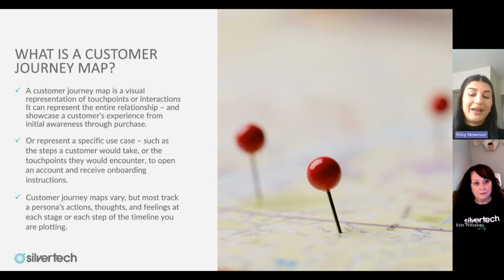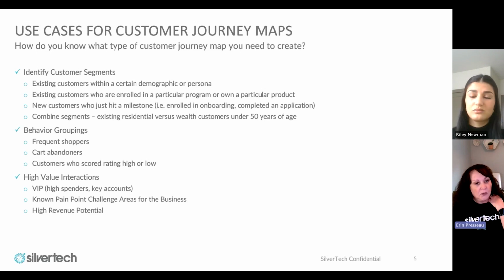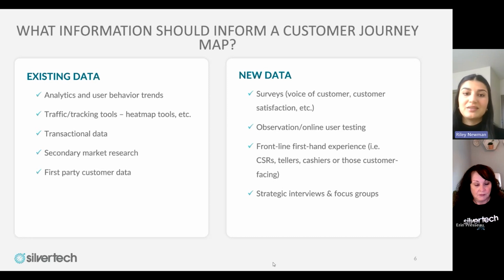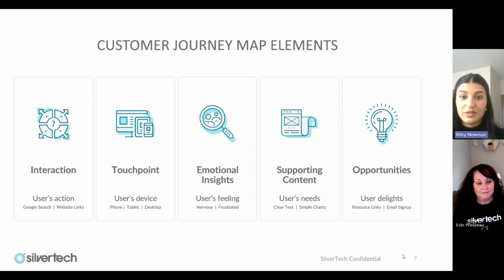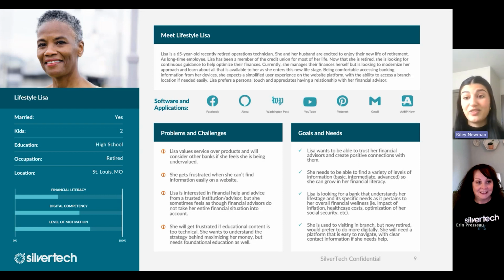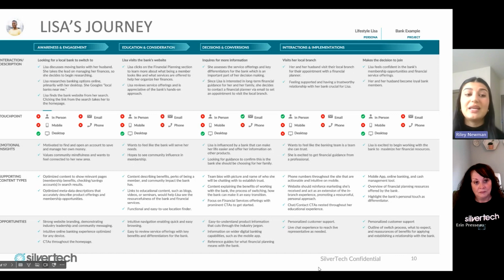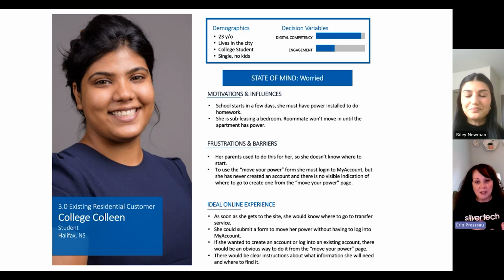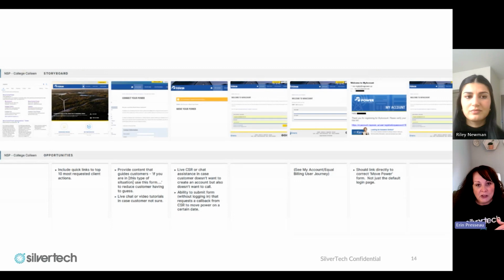Modern Customer Journey Mapping for Marketers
This webinar explores the power of modern customer journey maps.
Your customers navigate a multi-touch, multi-channel journey before interacting with your brand. Do you deliver a seamless and satisfying experience at every touchpoint?